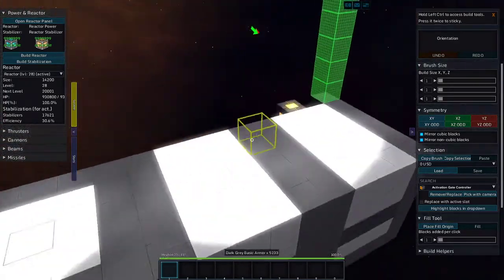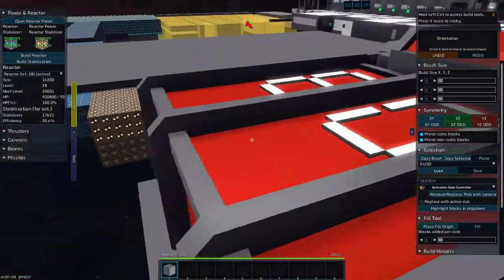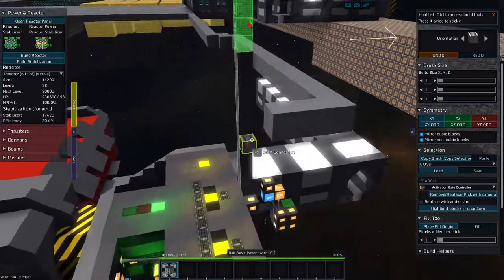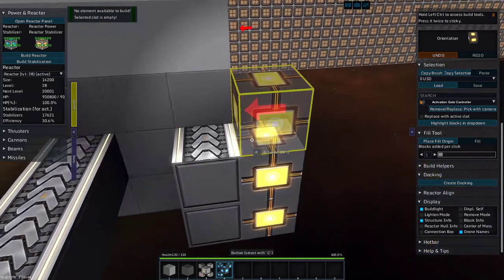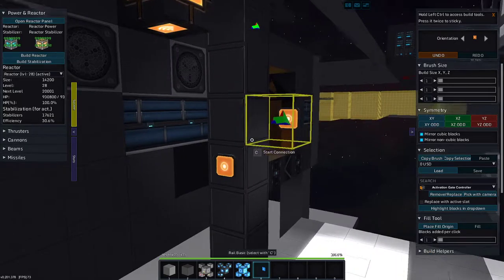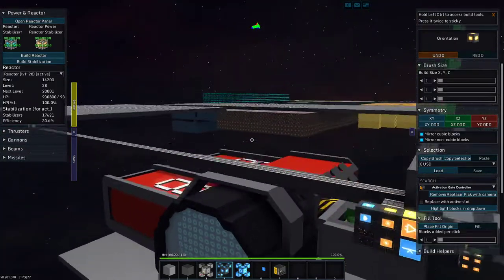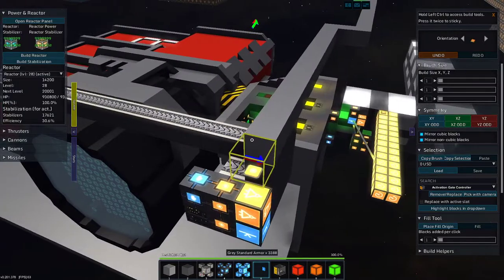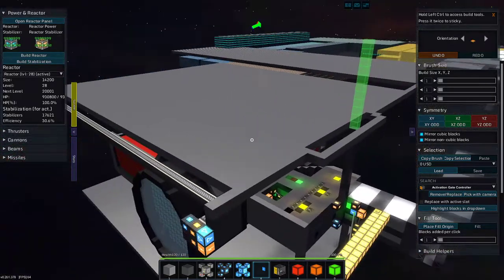Hanger Door Timing - StarMade S2-421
Today in StarMade I make a logic clock thingy and work on door timing.